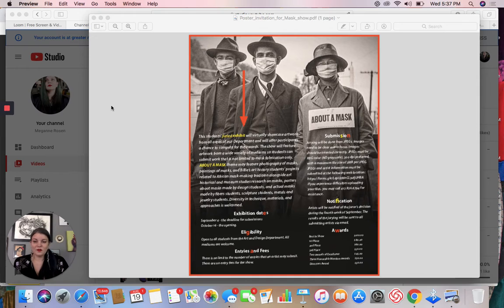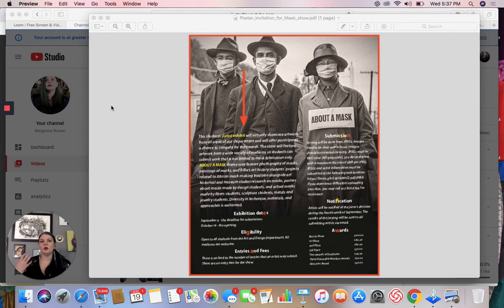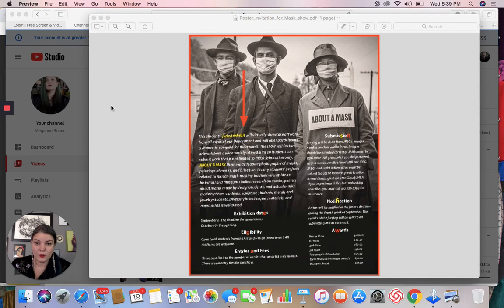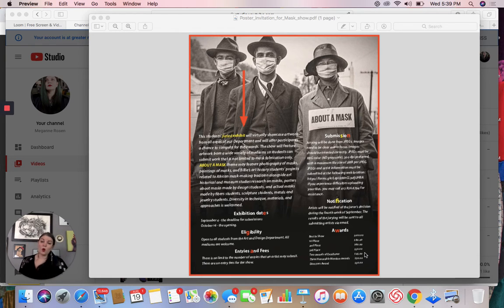Mask Project Alternative to Slow Stitch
Alternative project for my Fibers students in the Fall, 2020 semester ONLY.